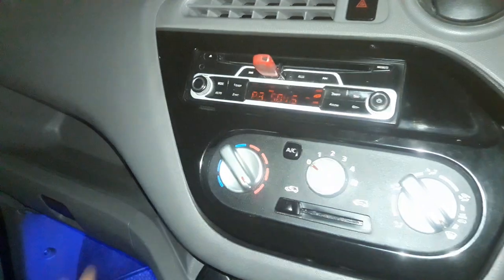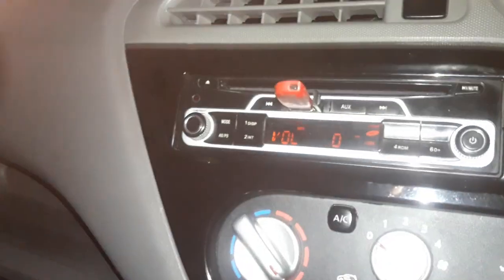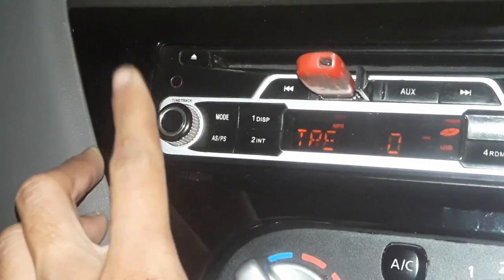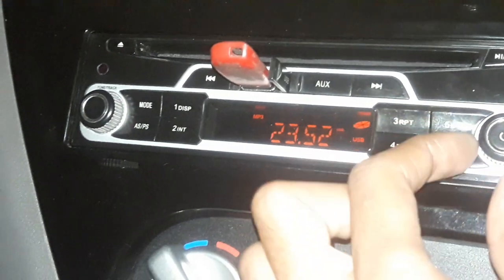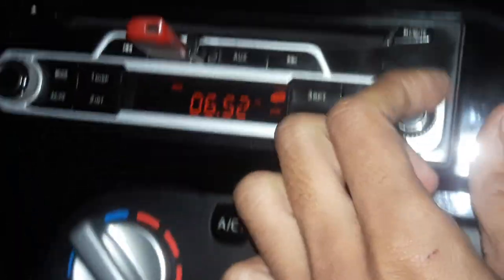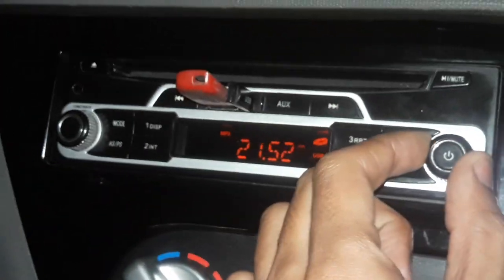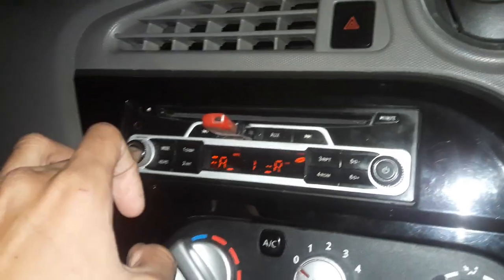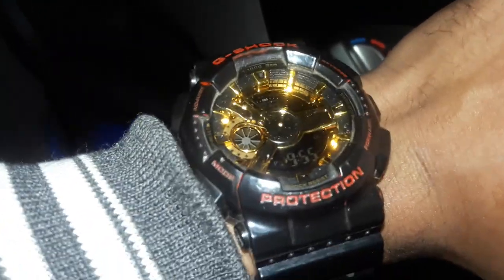HOW TO CHANGE TIME IN DATSUN MUSIC SYSTEM